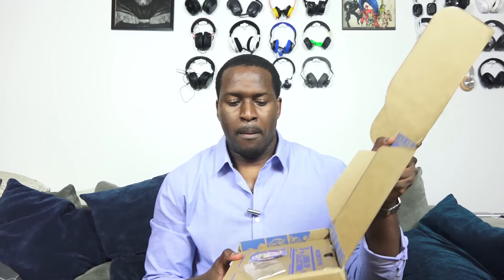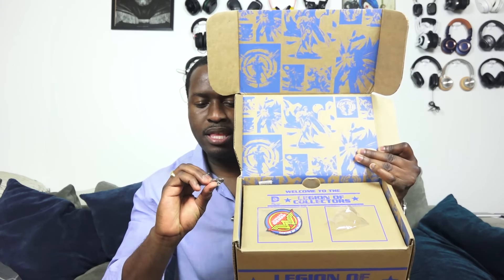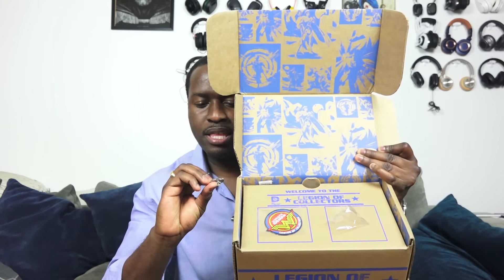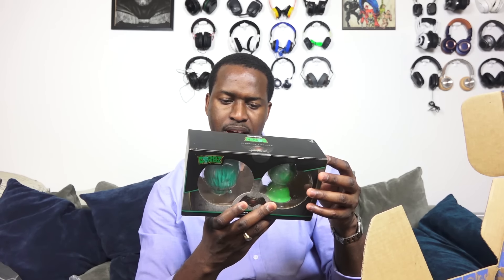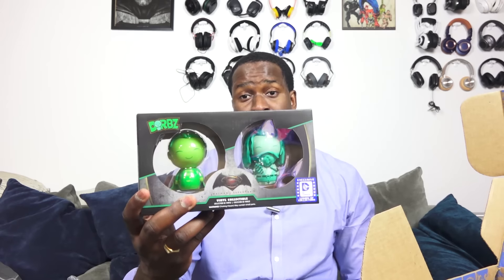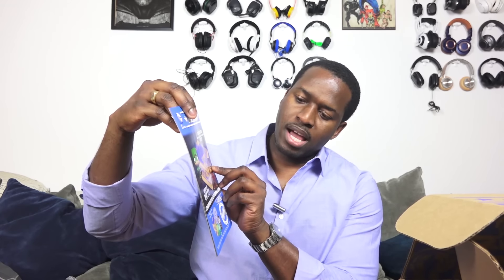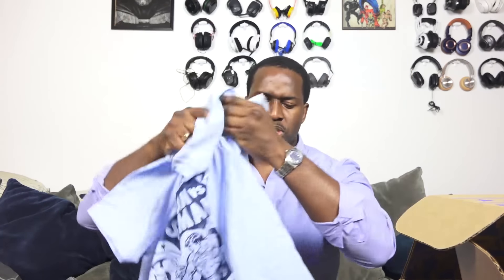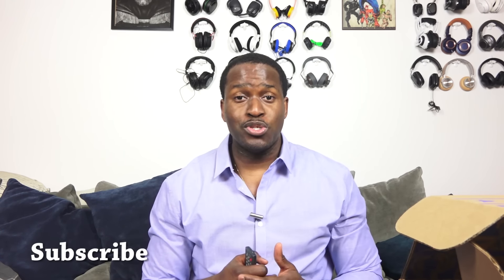DC Legion of Collectors Unboxing [March 2016]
Here is our very first Legion of Collectors unboxing for the month of March 2016